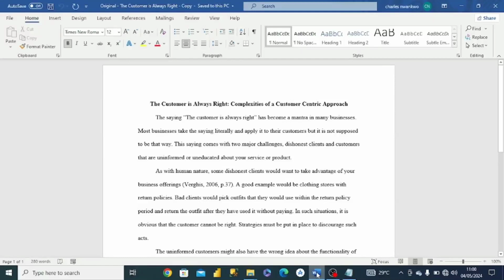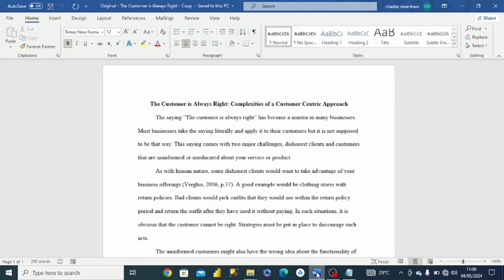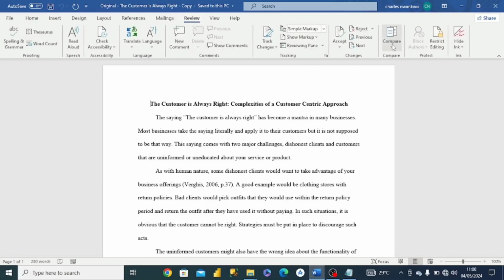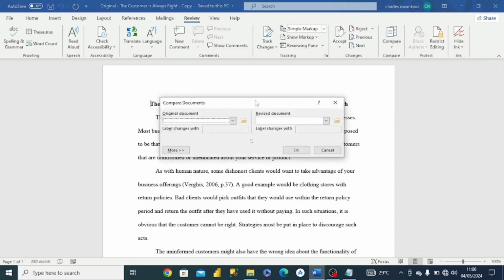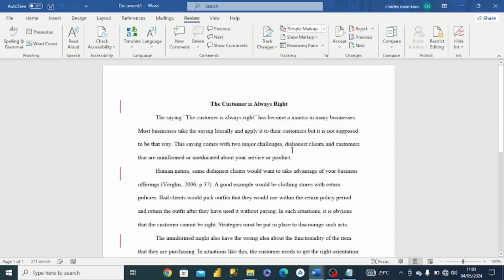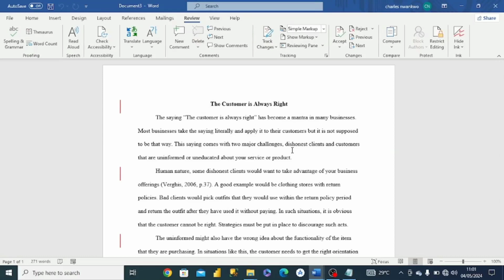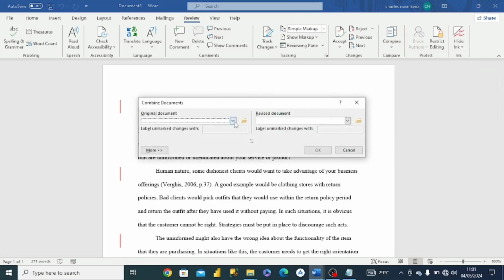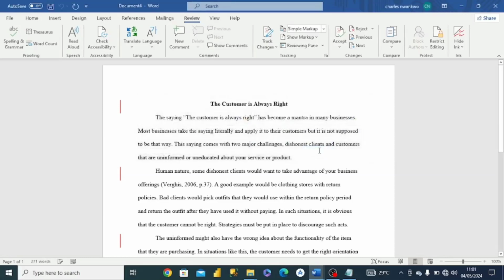COMPARING AND COMBINING DOCUMENTS - MICROSOFT WORD FOR BEGINNERS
Discover the power of document management in Microsoft Word with our summarized guide to comparing and combining documents! Whether you're merging multiple drafts, reviewing changes, or collaborating with colleagues, these features are essential for streamlining your workflow. In this tutorial, we'll show you how to effortlessly compare two documents side by side, merge changes from different versions, and consolidate content with ease. Say goodbye to manual comparisons and hello to efficient document management. Watch now to elevate your productivity and master the art of document comparison and combination in Word!